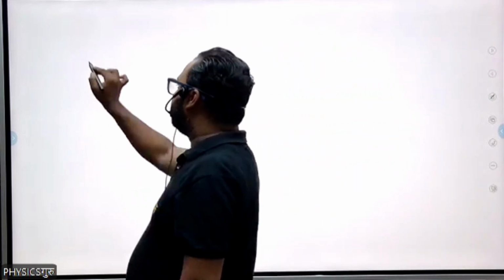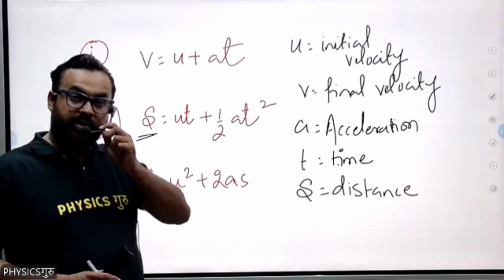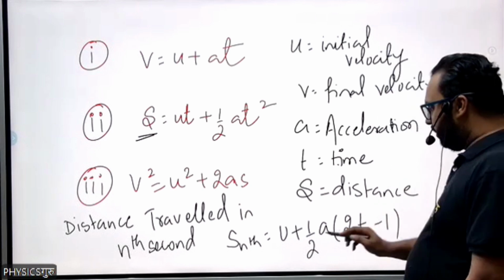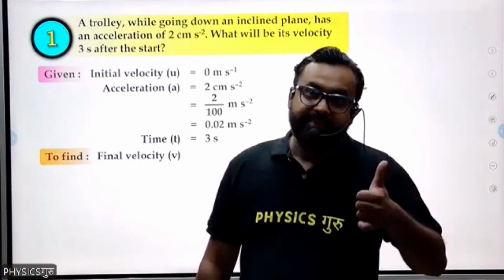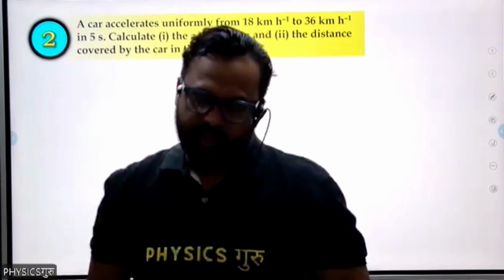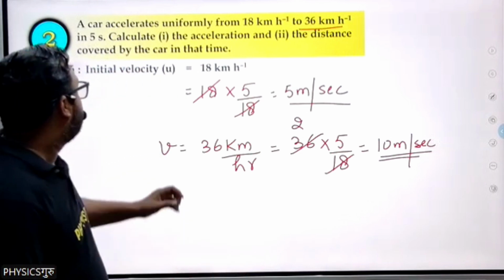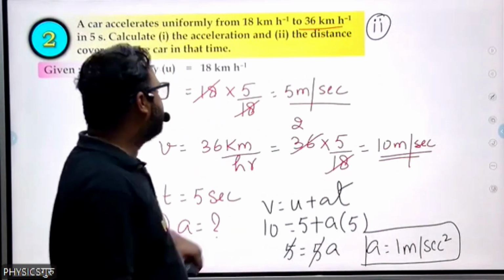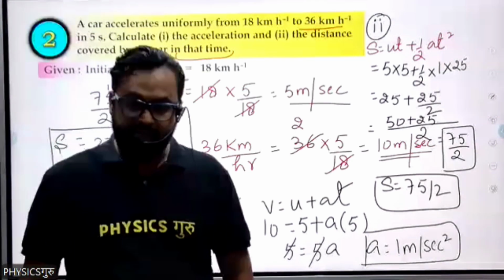Kinematics equations with problems#physics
in this video students will learn kinematics equations with  numericals for clear understanding